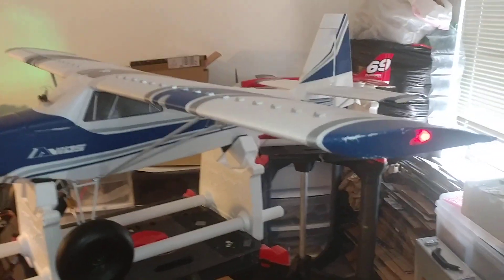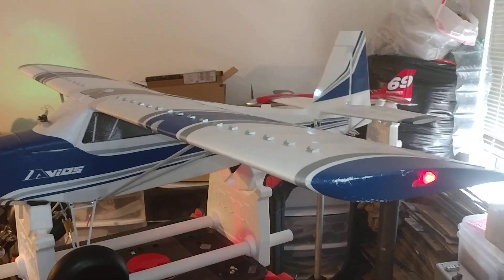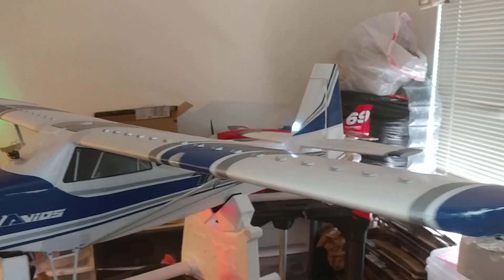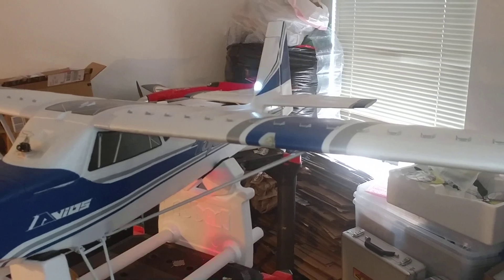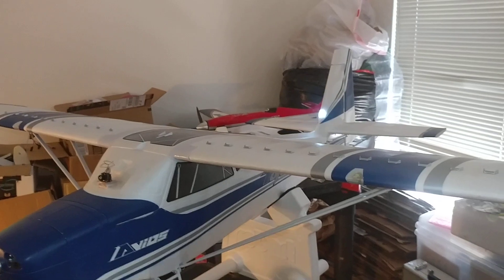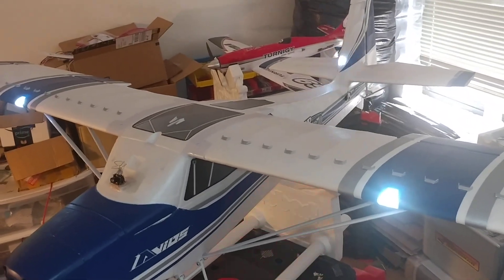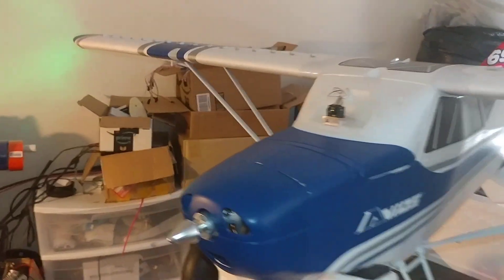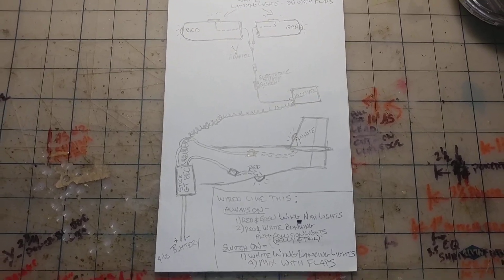Avios Grand Tundra - Wiring Diagram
Unable to find a wiring diagram for the Avios Grand Tundra lights ANYWHERE, I finally figured it out, and I thought I would share it with you.  I have seen much discussion on the subject, but no diagram.  I wrote my notes down, so I wouldn't forget, for the next time I tear it apart to add something new!  If you have any questions, I will do my best to answer.  Thanks for taking a look, and let me know if you find it helpful.